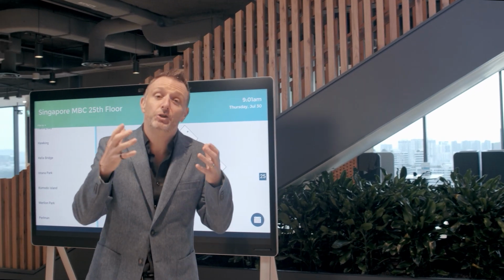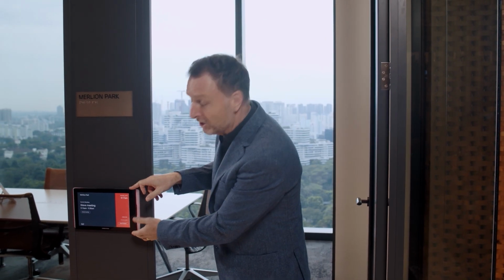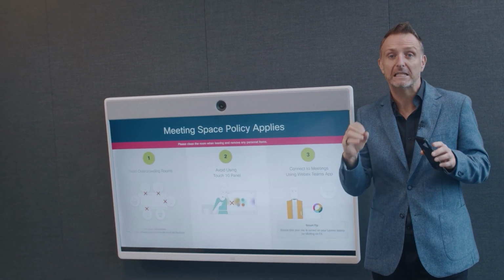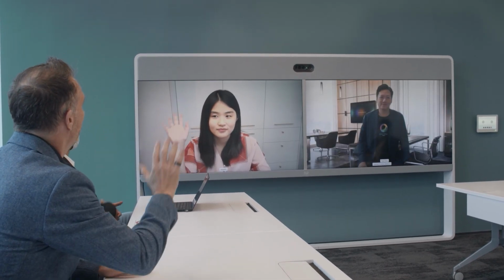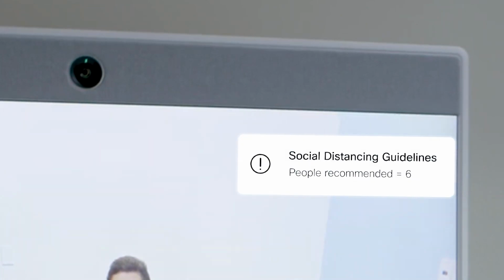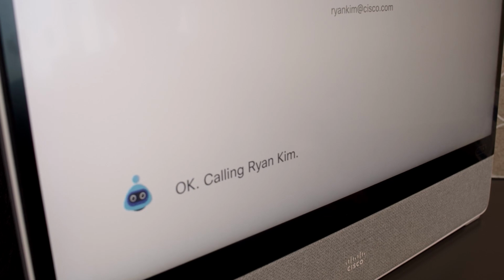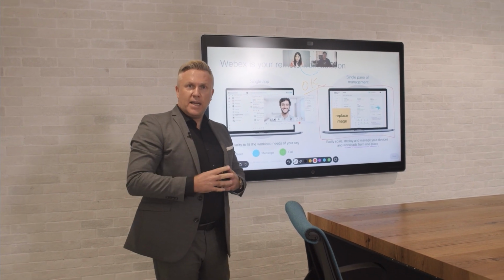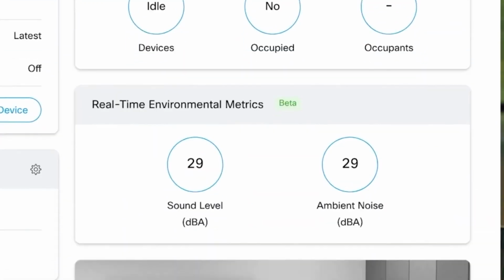Webex Intelligent Workplaces | A Safe Hybrid Return to Work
In this video, we explore how Cisco's Singapore office is leveraging Webex innovations to prepare for the evolving hybrid work environment. As the workplace continues to change, Cisco’s Intelligent Workplaces are designed to ensure safe and seamless collaboration between in-office and remote teams. See how Webex is helping Cisco create a flexible, secure, and productive environment for employees as they transition to new ways of working. Discover the tools and technologies that enable a safe return to work while fostering collaboration and efficiency.

  What you’ll learn in this video:
  – How Cisco is preparing for a safe hybrid return to work with Webex innovations
  – The benefits of Webex in creating intelligent, flexible workplaces
  – How to leverage Webex technologies to foster collaboration across hybrid teams
  – Key features of Webex that ensure security, productivity, and a seamless hybrid work experience

  This video is ideal for HR leaders, IT professionals, and anyone responsible for managing hybrid work environments and employee collaboration tools.